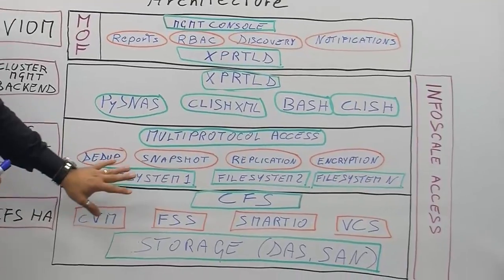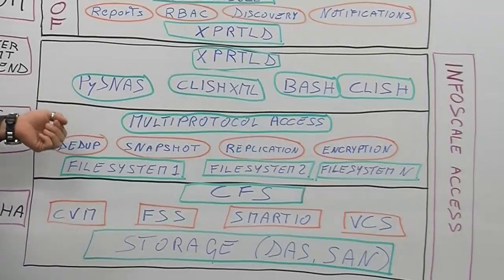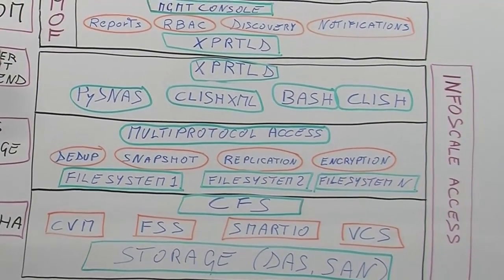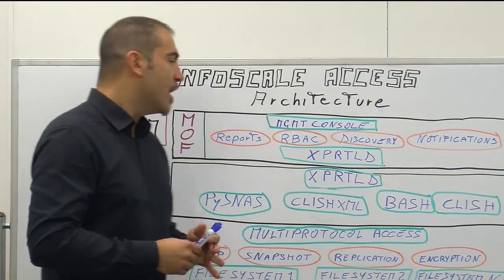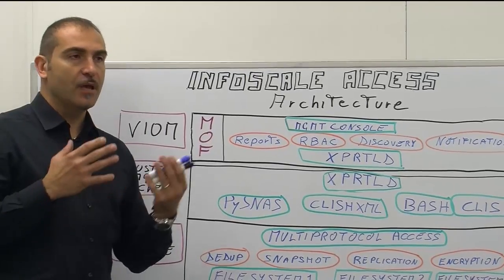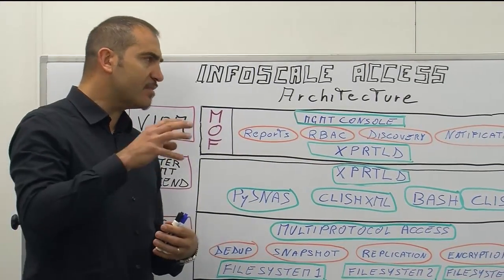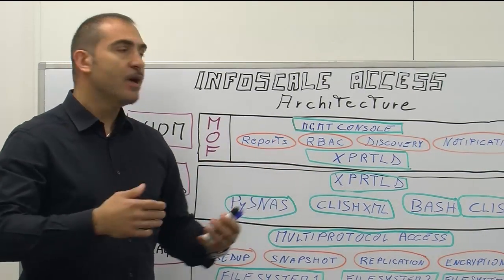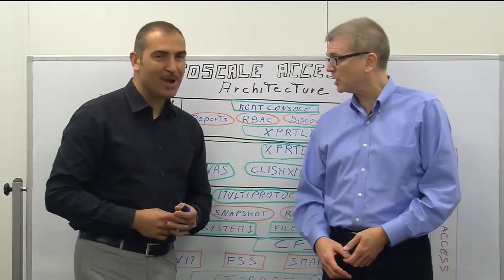02 - Architecture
This video provides an introduction to the Architecture  with InfoScale Access.